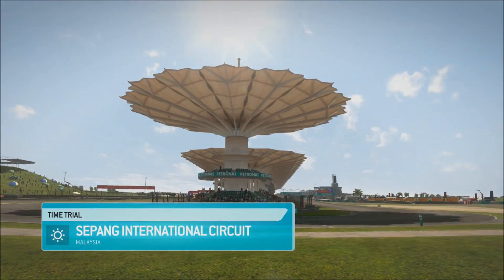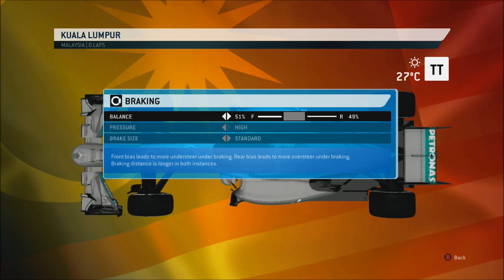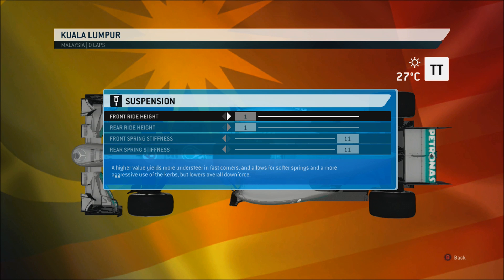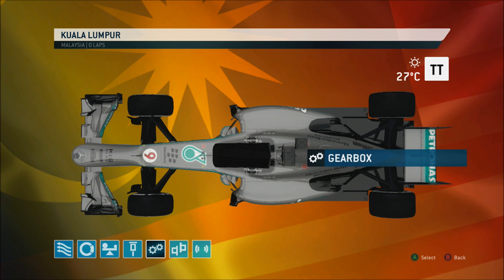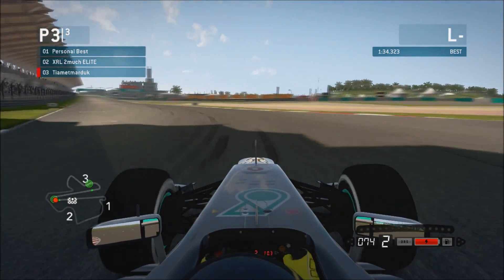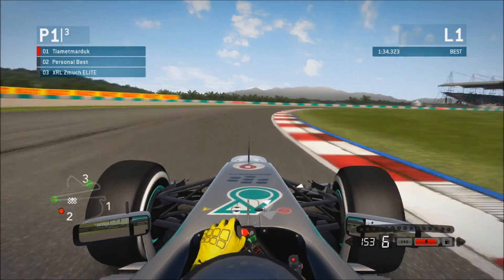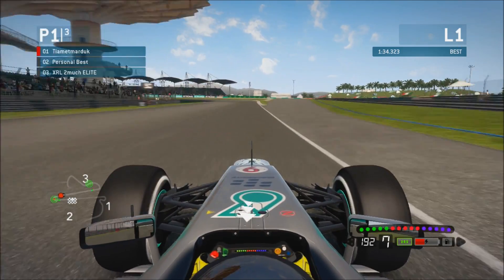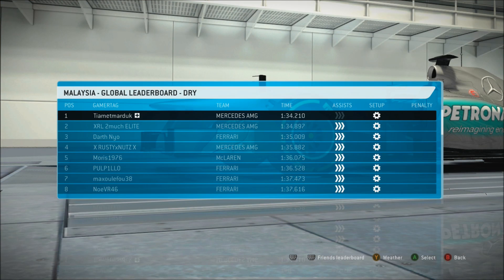F1 2013 Malaysia Setup